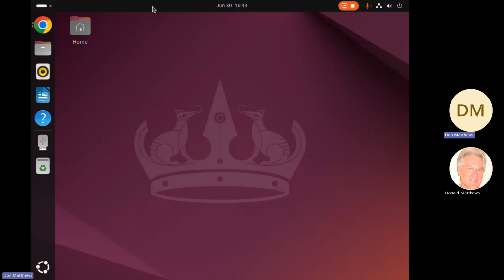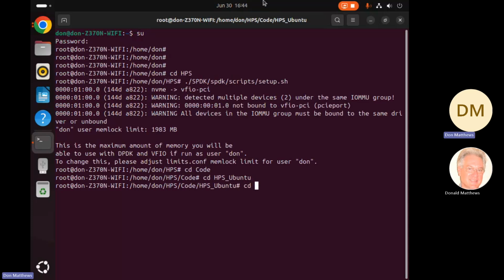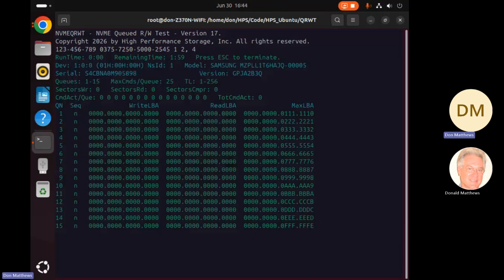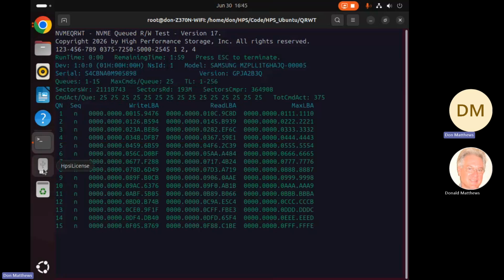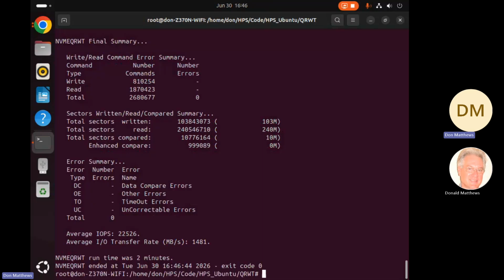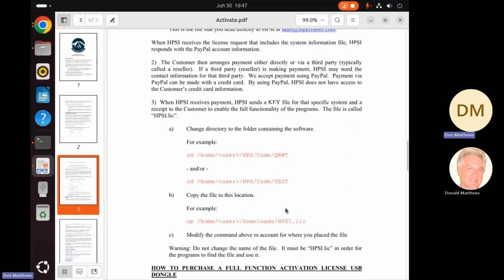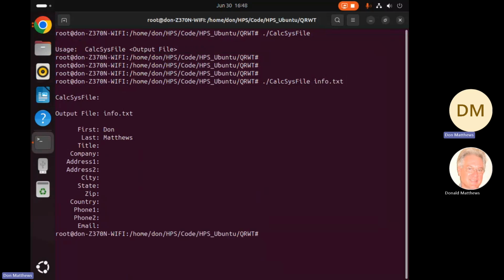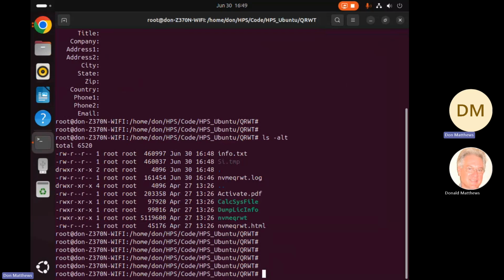Step 4 - Licensing Instructions